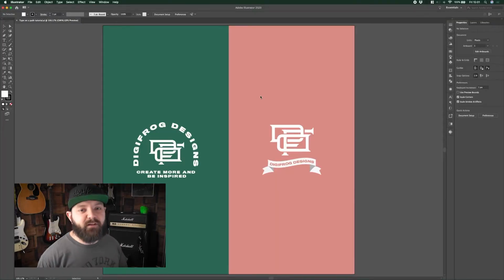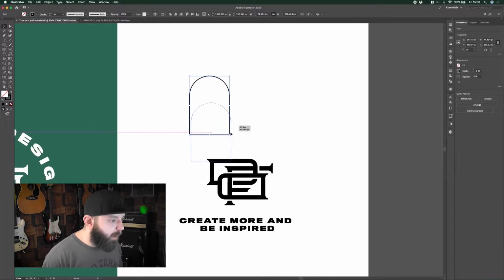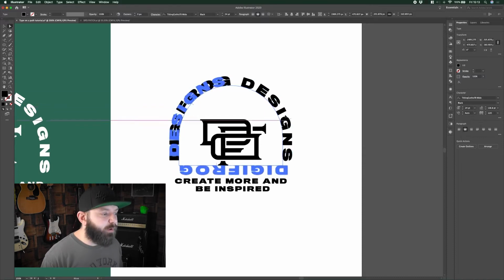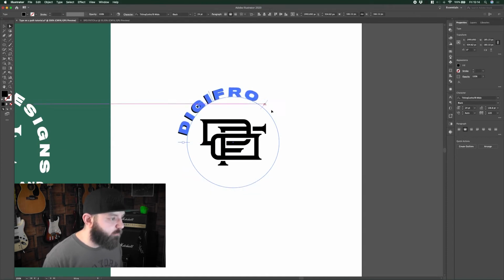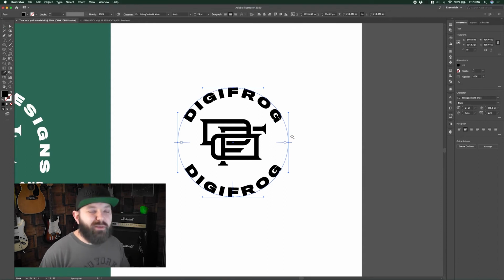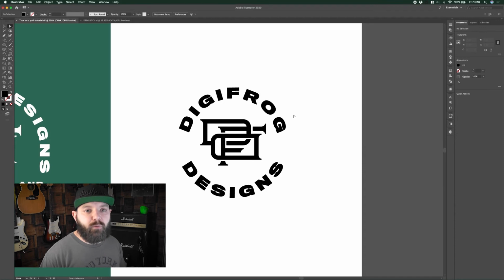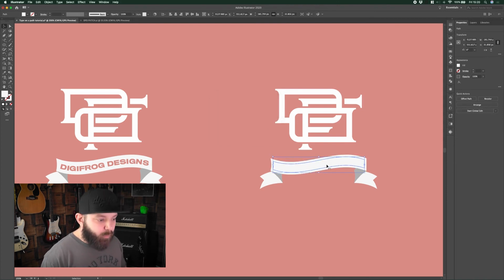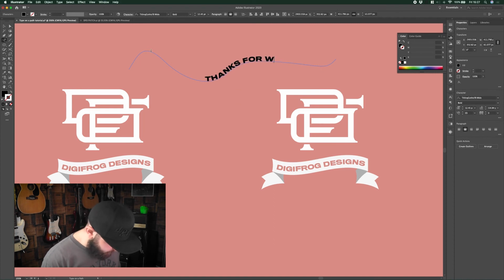How to Use Type on a Path in Illustrator CC for Badge Design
Learning to use the type on a path tool in illustrator is an essential skill to learn. In this tutorial, we're going to learn how to type text along a path in Adobe Illustrator.

---⏱️Timestamps⏱️---
0:00 - How to Use Type on a Path in Illustrator CC for Badge Design - Intro
1:20 - Adding type to a shaped path
4:22 - Adding type to a circle path
8:12 - Adding type to a banner
10:52 - How to Use Type on a Path in Illustrator CC for Badge Design - Outro

Buy Digifrog march: digifrog.co.uk/shop (more designs coming soon)

⬥EQUIPMENT⬥
My computer
The monitor I use
The mouse I use
My mouse pad